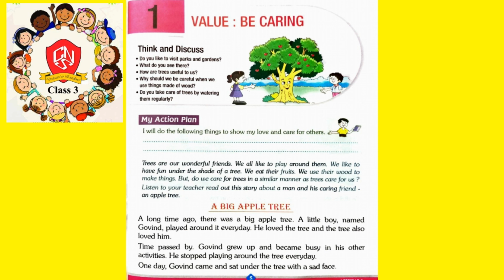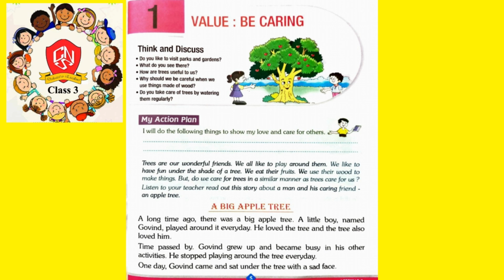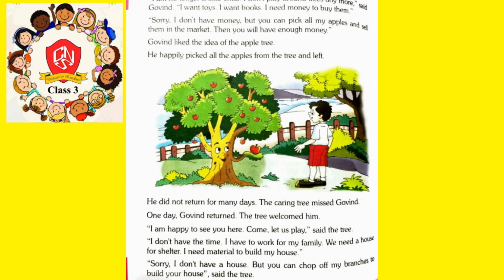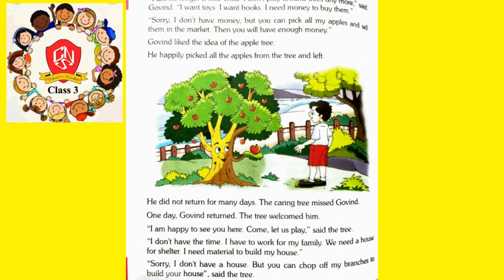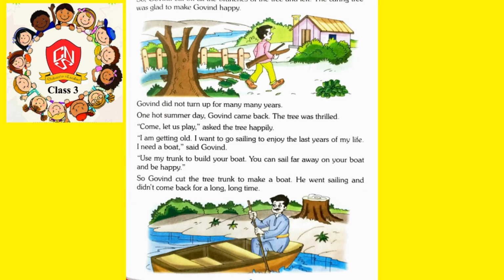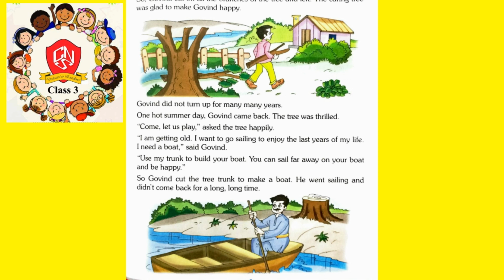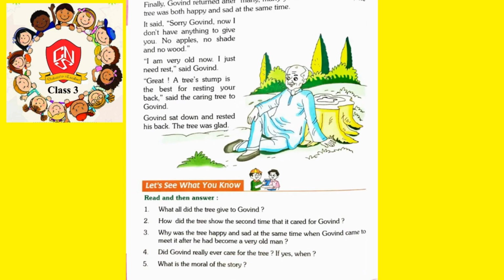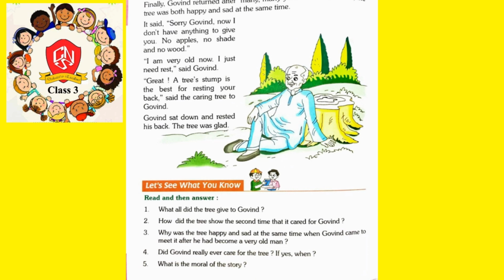Class 3 Life Skill Ch 1 by Mrs Aindrila Bhattacharya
e-learning Primary